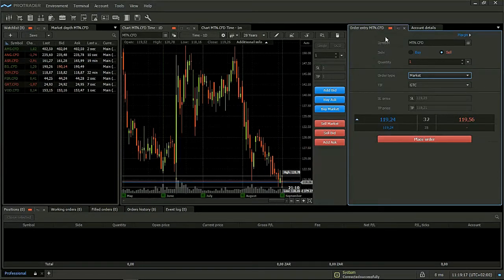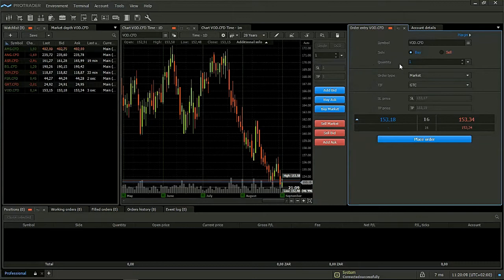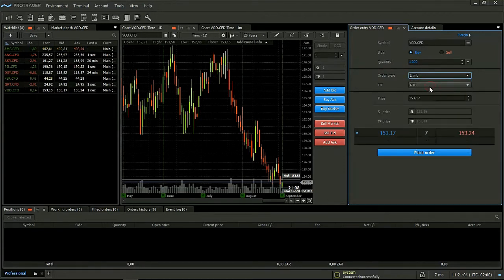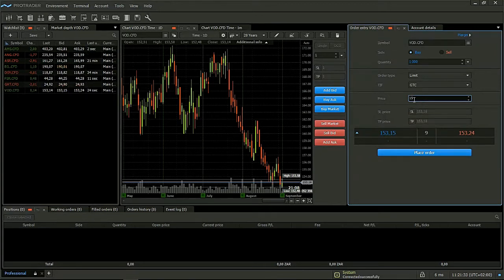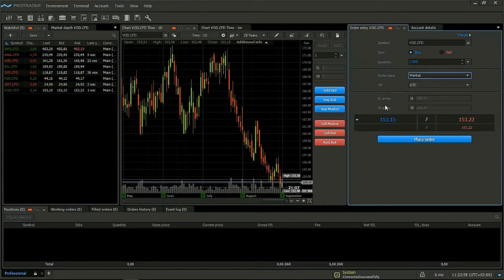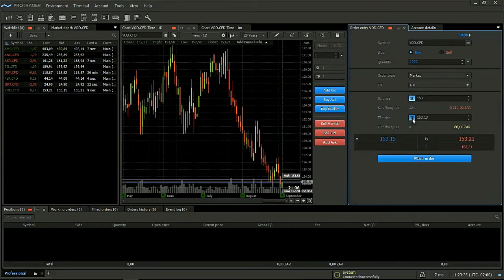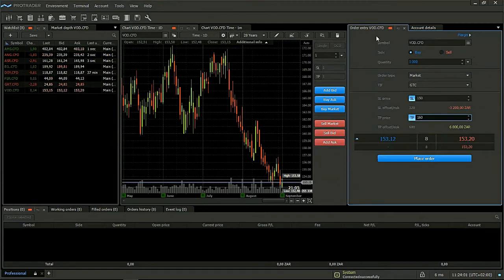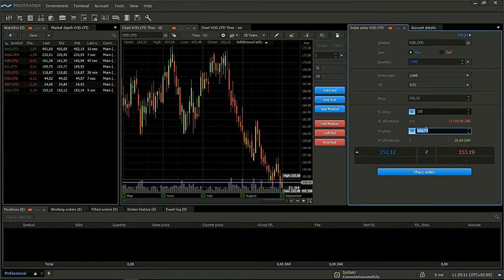Part 4 Video 1 1 Order Entry Explained